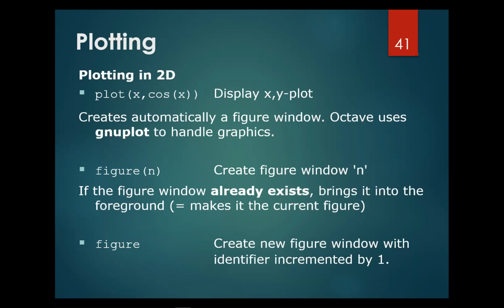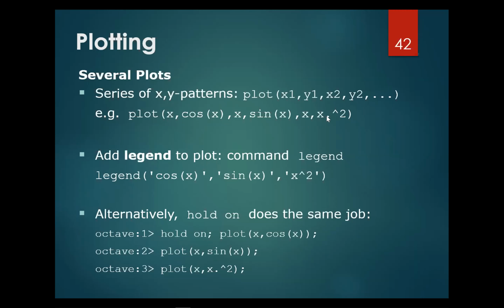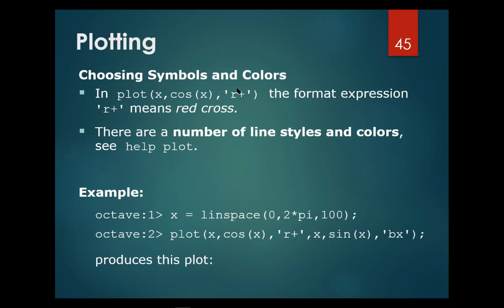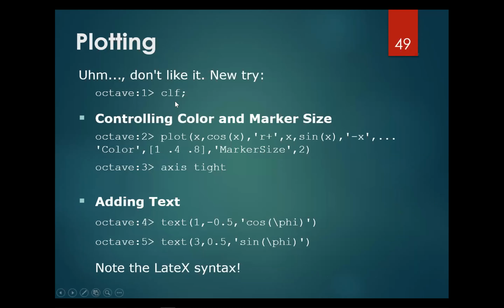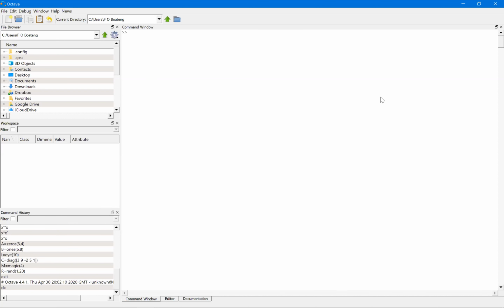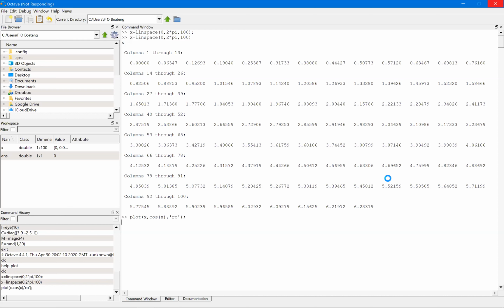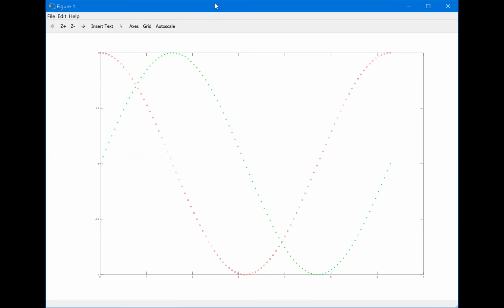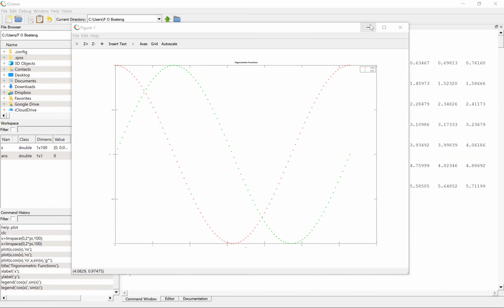Matlab\Gnu Octave complete course..... part 2